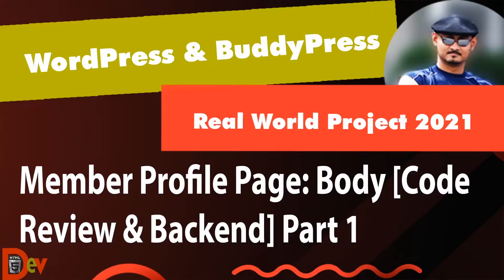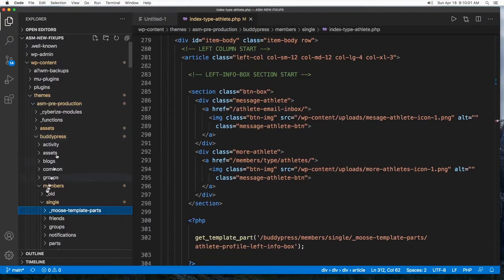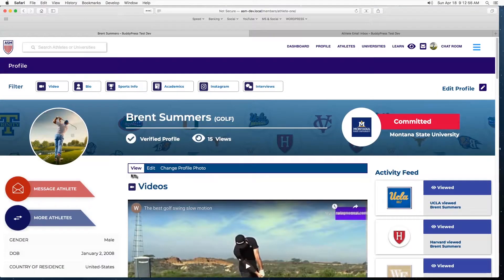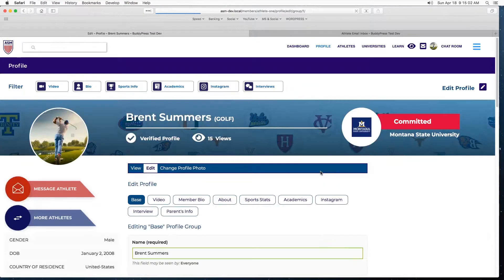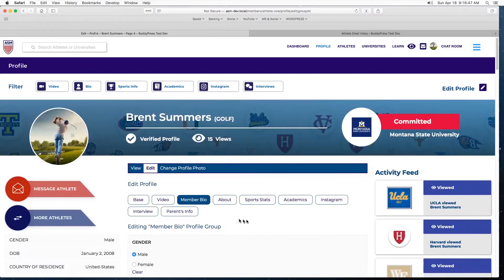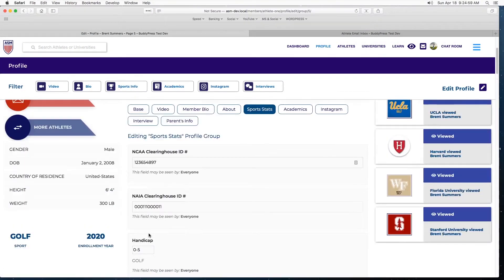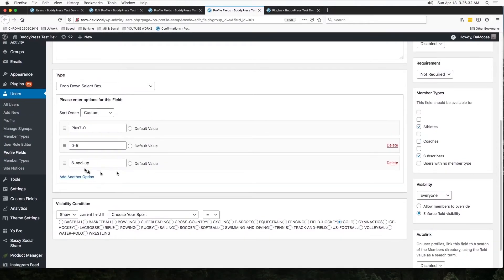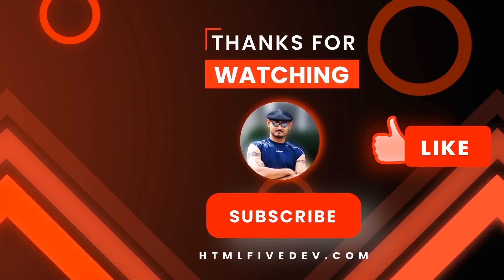Wordpress & Buddypress (2021) - Member Profile Page: Body [backend Setup & Code Review] Part 1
This one is part of a series of videos that show how I've developed a complex real-world client project with WordPress & BuddyPress. The series mostly focuses on WordPress & BuddyPress development in general which, includes PHP, WordPress API, BuddyPress API, ES6 JavaScript & jQuery written in an Object-Oriented manner, organized SCSS code for Styling, Bootstrap 4 Responsive Framework, etc. This series also highlights the correct usage of several helpful plugins collected from the wordpress.org repository, Pro Plugins that were purchased, and also includes the creation of several custom WordPress plugins and widgets in the process.

This specific video is part 1 of 2 videos that explains the custom Member Profile page center column or the page Body from the frontend and provides an in-depth analysis of the WordPress backend.